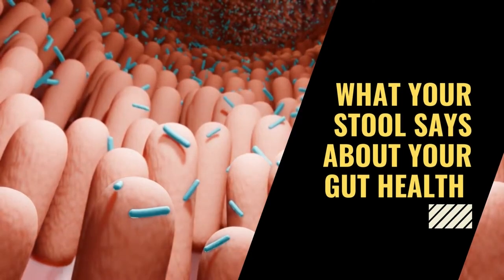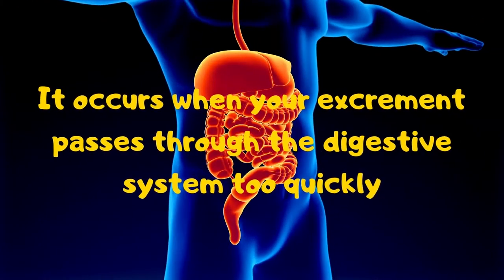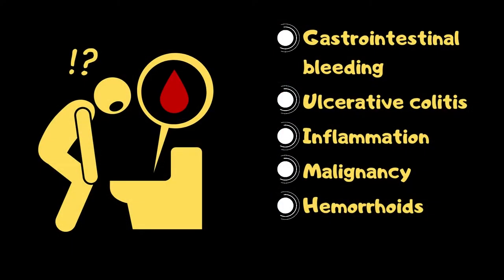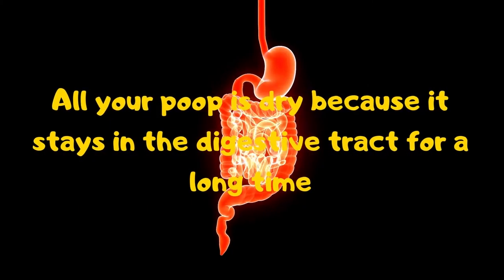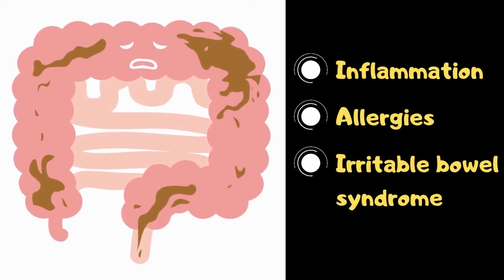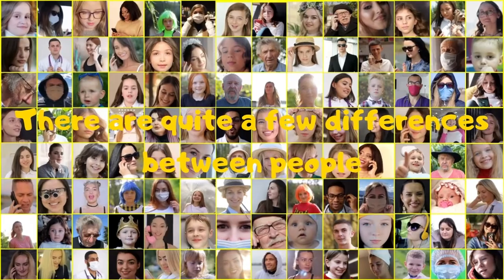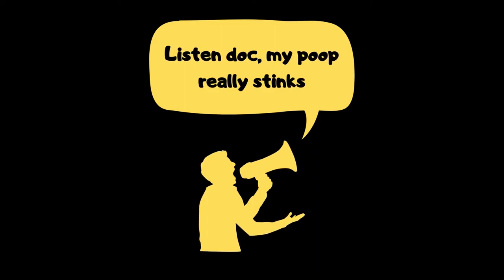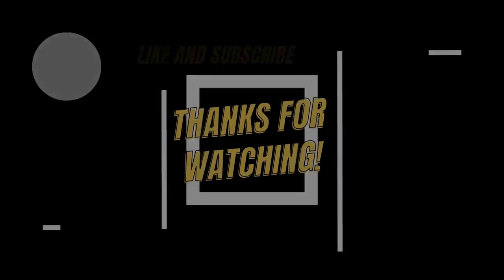Stool Analysis: What Your Poop is Telling You About Your Health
Understanding your stool can provide valuable insights into your health. The color, consistency, and frequency of your bowel movements can signify various things. The Bristol Stool Scale helps classify stools into different types, aiding in understanding digestive health. Poop colors like green or white may indicate specific issues, while irregularities in stool texture or blood in stool might point to concerns like diarrhea, constipation, or more severe conditions. Assessing these factors, coupled with healthy habits and care, contributes to maintaining gut health and addressing digestive concerns. Regular check-ups and stool tests can aid in identifying and addressing any potential health issues related to bowel movements.

Timestamps:
00:00 Introduction
00:29 Color
02:04 Shape and consistency
03:47 Frequency
04:21 Smell
04:51 Buoyancy
05:17 Conclusion
05:34 Outro